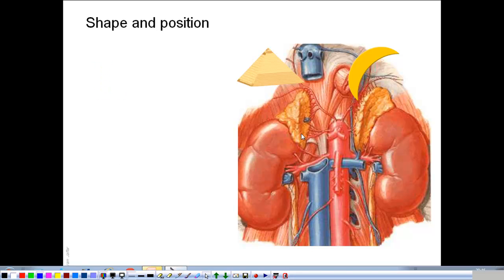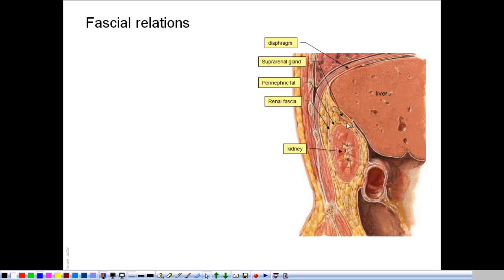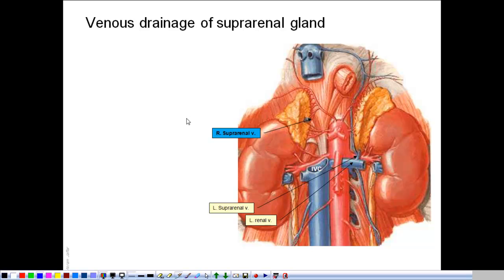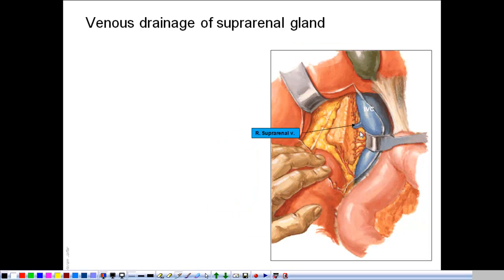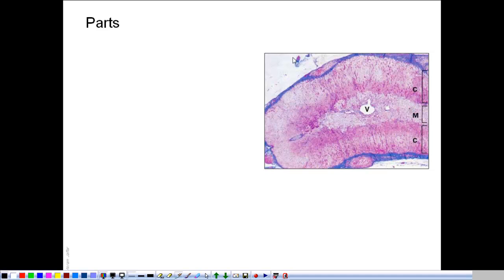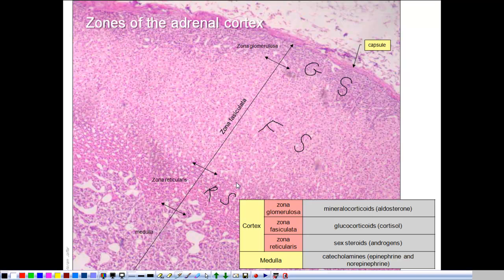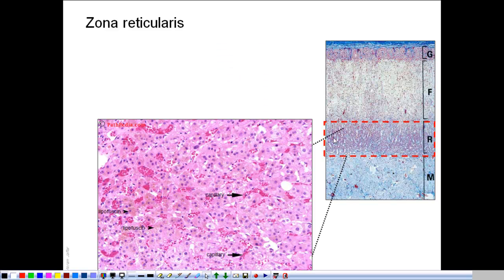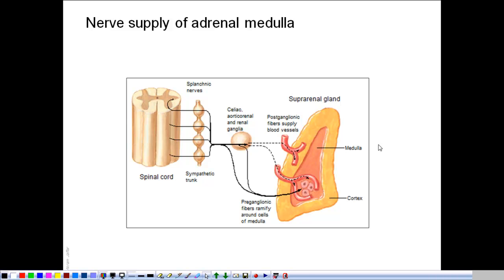Morphology of the adrenal gland - presentation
Presented by Dr.Akram Jaffar (Ph.D.)

After watching this video you should be able to fulfill the following objectives:
• Gross anatomy:
-- Describe the shape and position of the suprarenal glands.
-- Outline the lymphatic drainage of the suprarenal gland.
-- Locate the sources of arterial blood supply.
-- Describe the difference in the mode of venous drainage between the right and left suprarenal glands.
-- Describe the nerve supply and differentiate it from autonomic innervation elsewhere in the boy.
• Applied anatomy
-- Discuss the surgical implications of having a short right suprarenal vein.
• Embryology:
-- Identify the difference in developmental origin of the cortex and medulla.
• Histology
-- Outline the arrangement of cells in the different regions of the cortex and medulla.
-- Identify the three zones of adrenal cortex: glomerulosa, fasiculata and reticularis.
-- Describe the characteristic features of secretory cells in the cortex and medulla.
-- Describe the vascular network inside the gland.